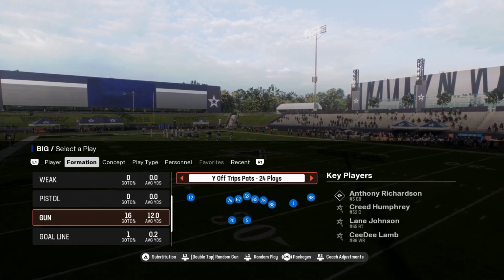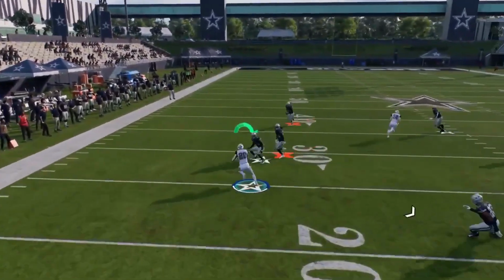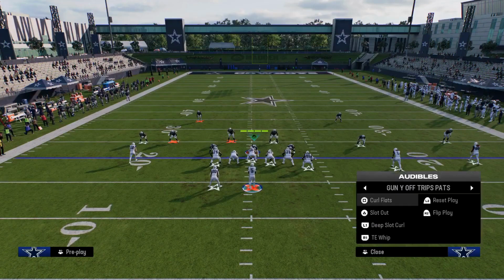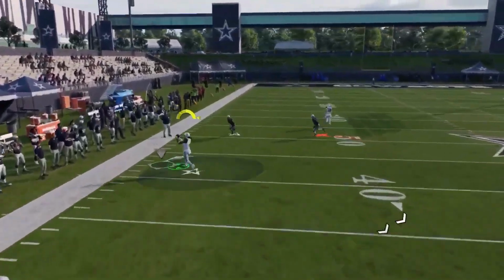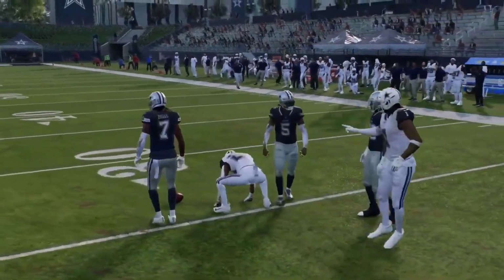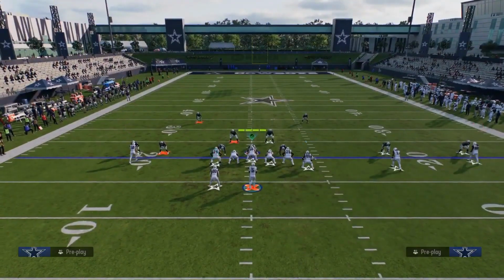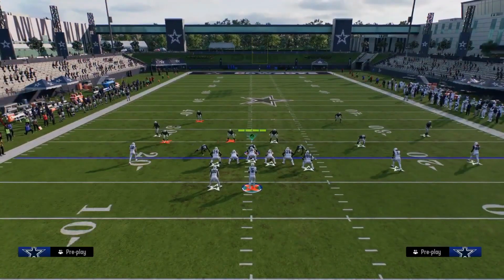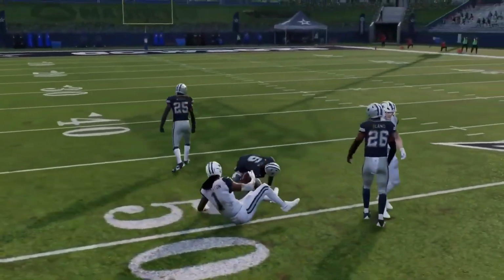This Is The PERFECT Madden Offense